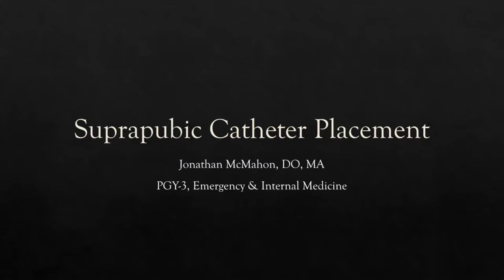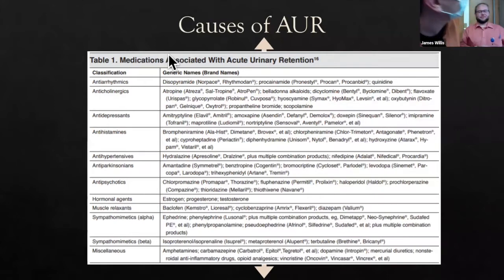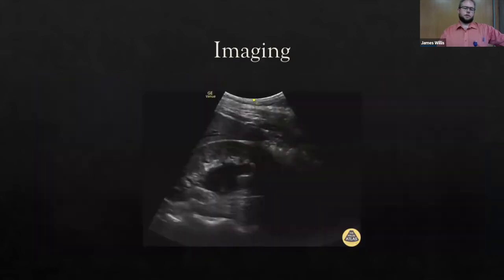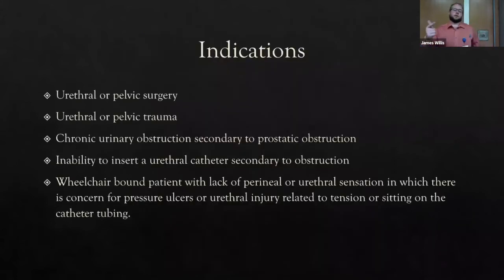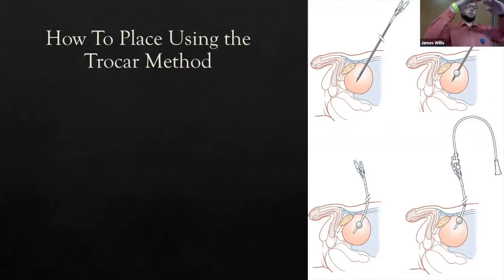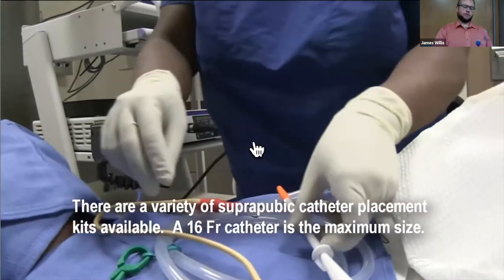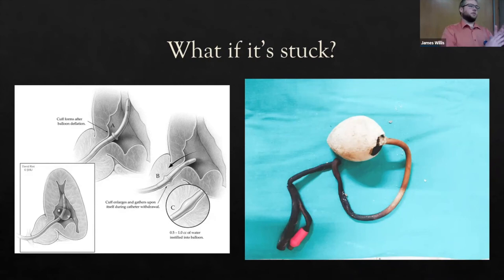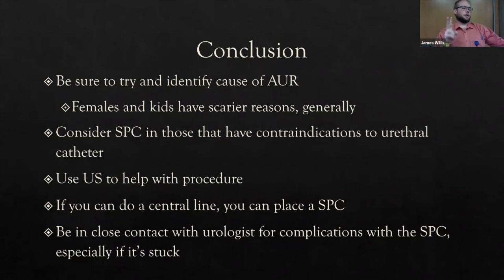Dr. McMahon - "Suprapubic Catheter Placement"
Dr. Jonathan McMahon
"Suprapubic Catheter Placement"
Procedure Day Lecture